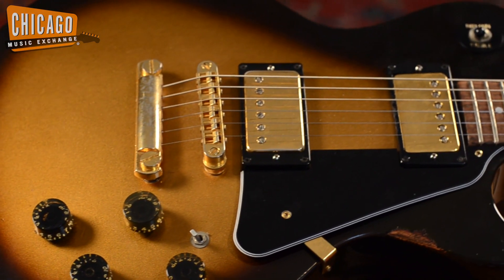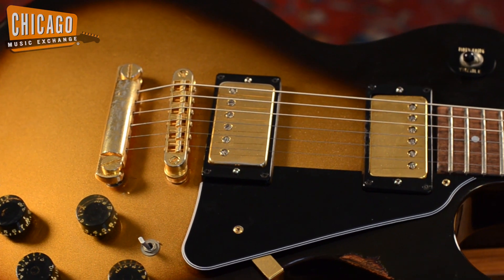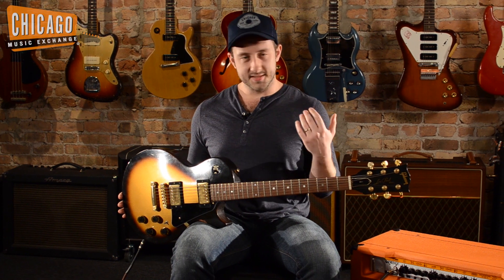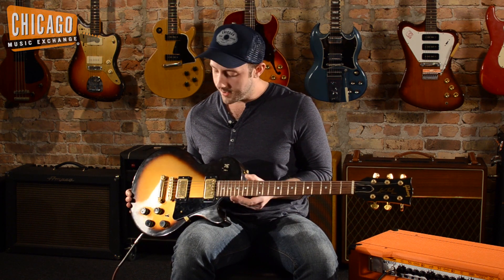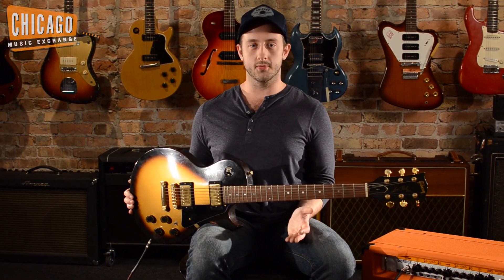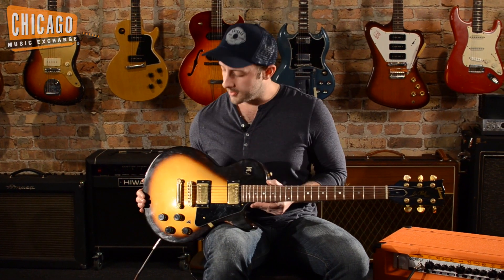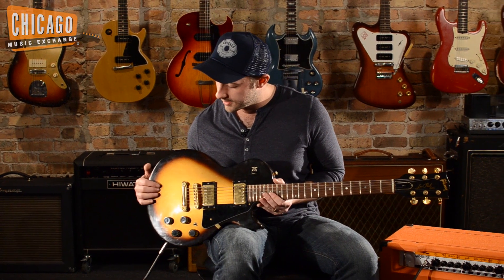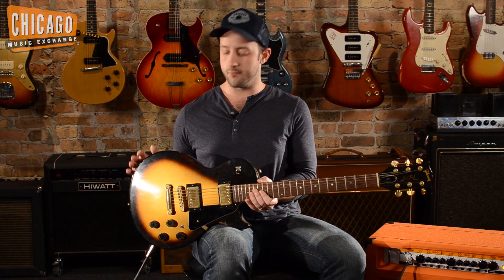1981 Gibson XR-1 Les Paul Gold Burst | CME Vintage Demo | Alex Chadwick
Alex shreds on the rare Gibson XR-1.